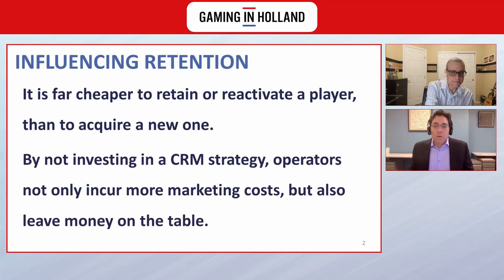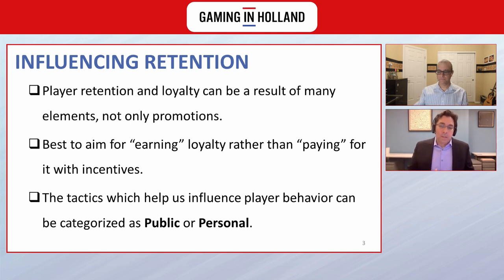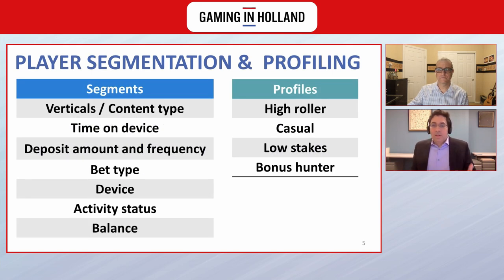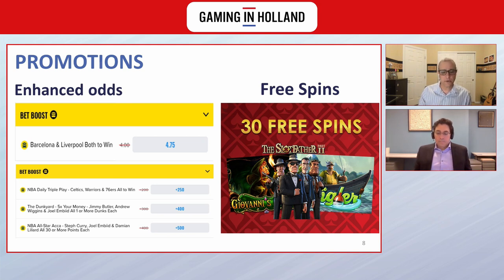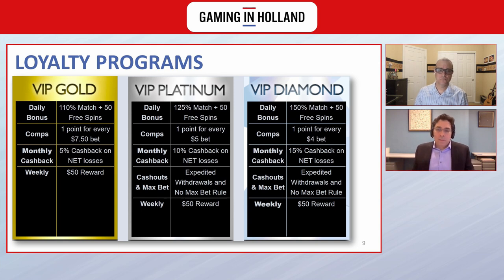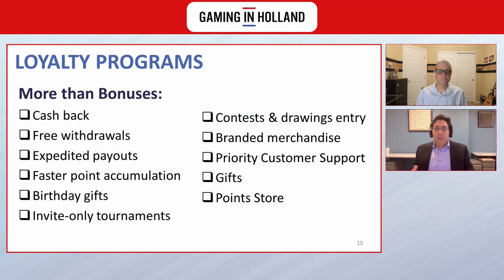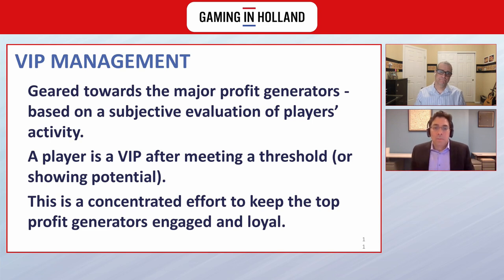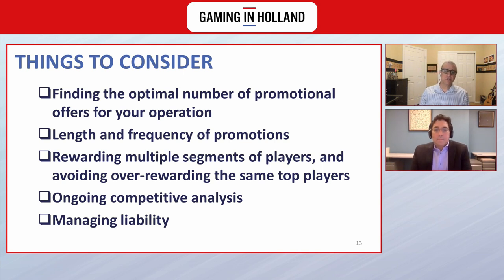Gaming in Holland Webinar | Keys for effective player retention in regulated online gaming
It is far cheaper to retain nor reactivate a player than to acquire a new one, especially in a highly competitive regulated market.

In this preview from the upcoming "Online Gaming Management Masterclass - NL Focus" course, we will review the major elements that influence players’ decision to not only stay with your iGaming site but also increase their engagement, including:

* Effective communication to segmented audiences

* Promotional tactics

* Loyalty programs

* VIP Management practices

The webinar will conclude with an interactive Q&A session.

SPEAKERS

Jason “Wolf” Rosenberg and Itsik Akiva are gaming consultants who have provided services to dozens of gaming operators and regulators assisting them as they enter new markets, launch new products, and optimize their operations.

Former trainers for Totally Gaming Academy, Itsik and Wolf have provided training to hundreds of gaming executives, regulators and decision makers in Europe, North America, South America, and the Caribbean.

FURTHER INFO

While this webinar partially looks ahead to the upcoming "Online Gaming Management Masterclass - NL Focus," it is first and foremost a valuable stand-alone session on a key aspect of online gaming management that could immediately add to your bottom line.